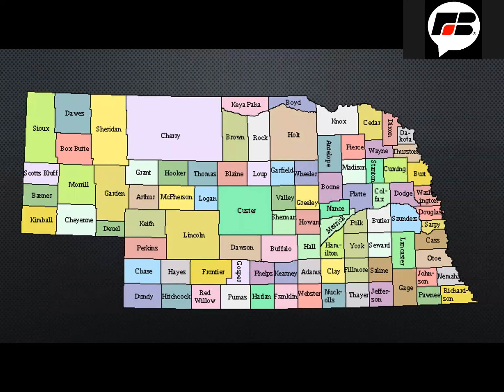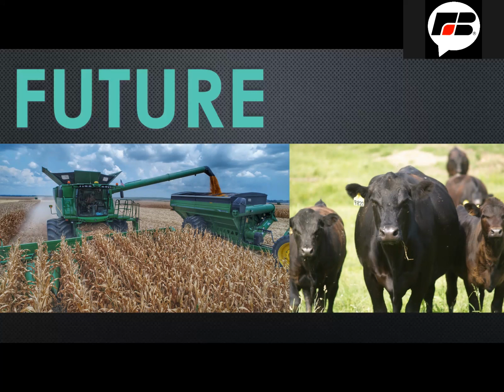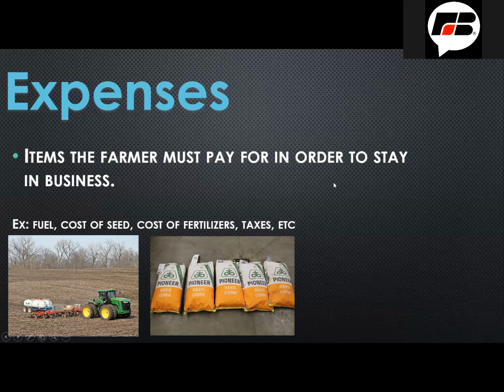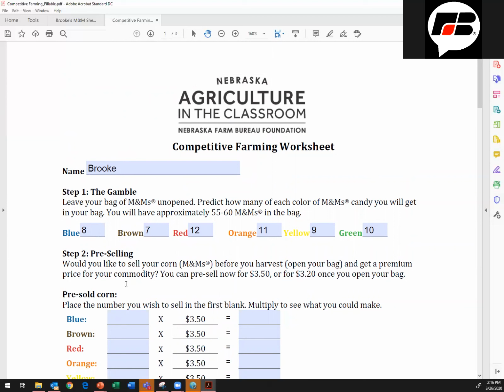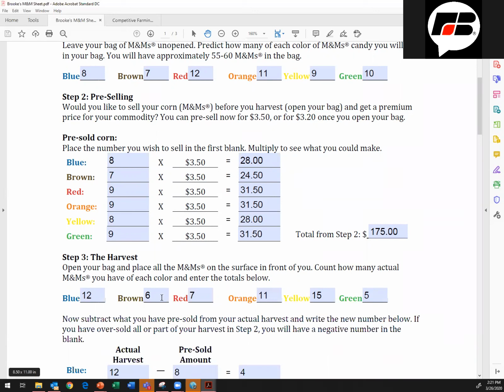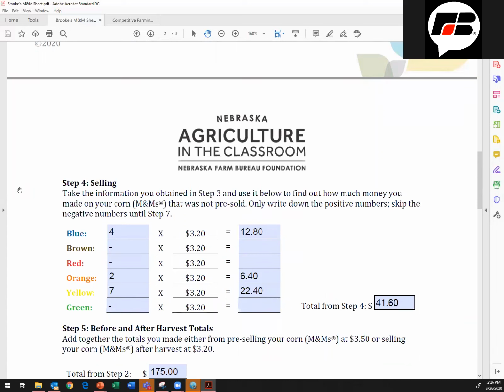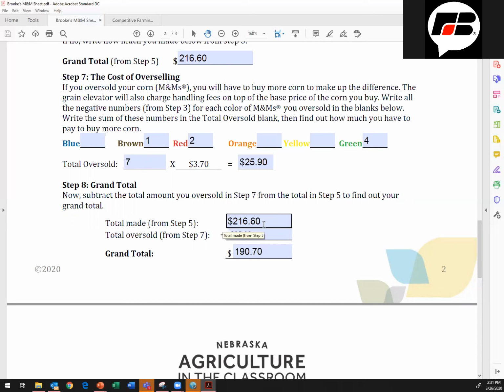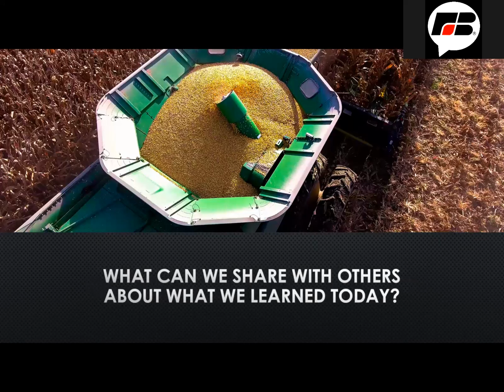Competitive Farming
Join our virtual classroom to get up close with learning about food, the environment, nutrition, and business. Each lesson is aligned to Nebraska State Standards within science, social studies, math, or language arts. Come learn about Nebraska’s #1 industry: agriculture.

Grade Level: Grades 3rd – 5th Grade